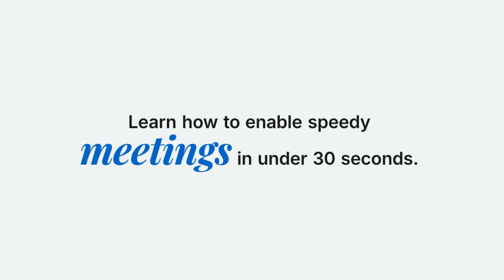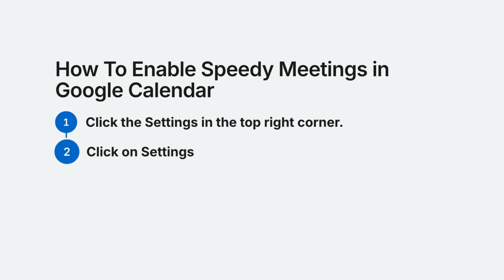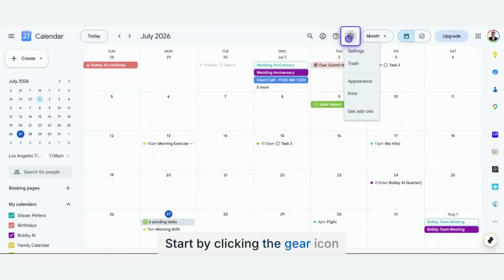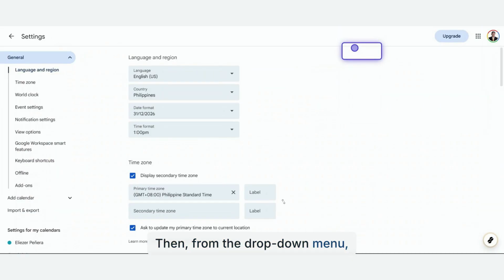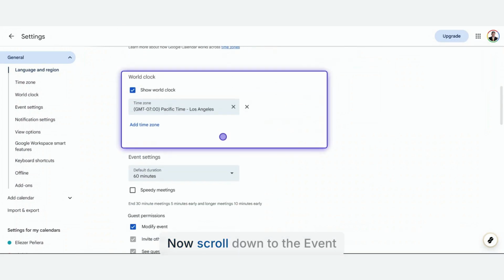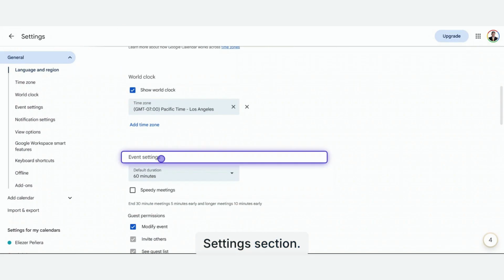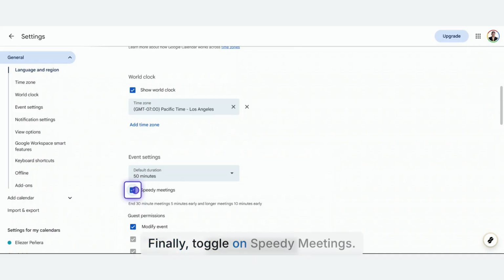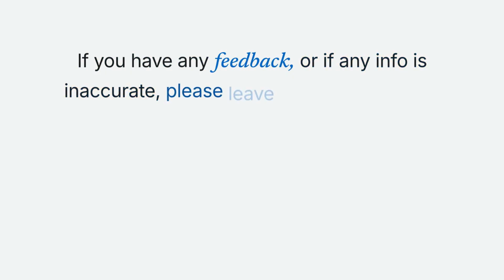How to Enable Speedy Meetings in Google Calendar Full Guide 2026 (Easy Guide)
In this video, we discuss how to enable speedy meetings in Google Calendar to automatically add buffer time between events. Learn the simple steps to turn on this feature in your Google Calendar settings, ensuring your meetings never run over. We'll walk you through enabling speedy meetings and show you how to set up buffer time for all your events.

00:00 Introduction to Speedy Meetings
00:10 Steps to Enable Speedy Meetings
00:28 Toggle Speedy Meetings Checkbox
00:40 Feedback and Conclusion